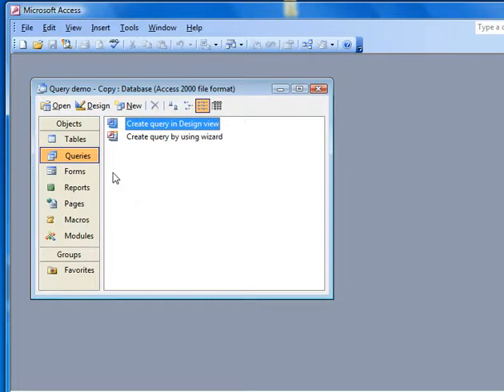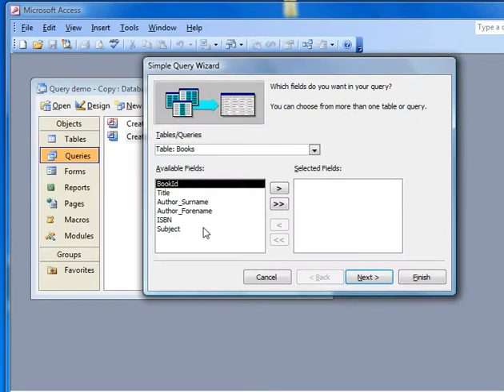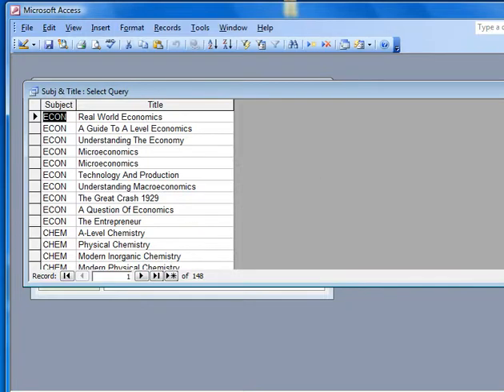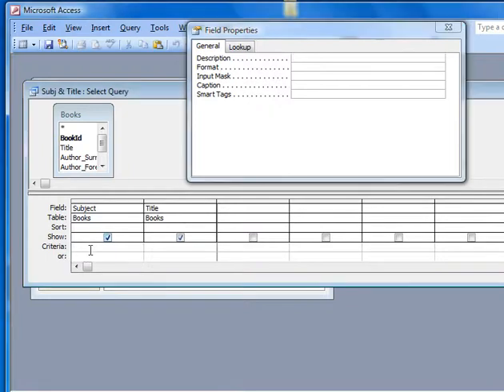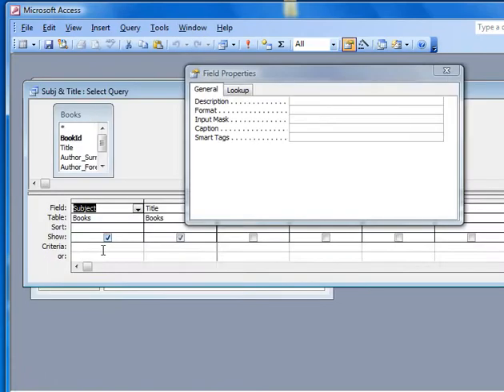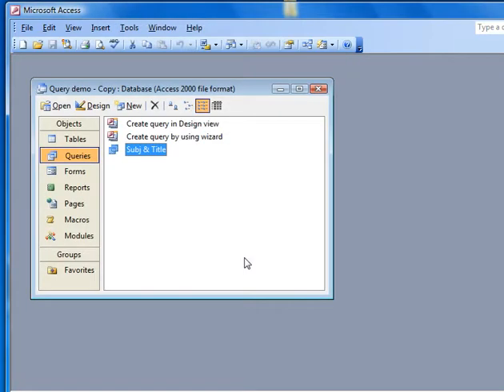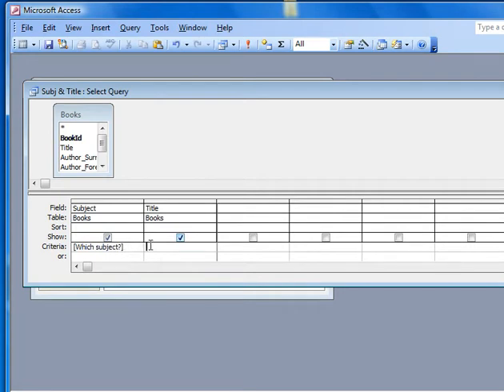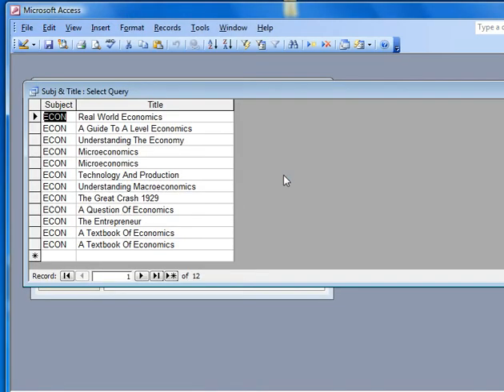Query simple parameter